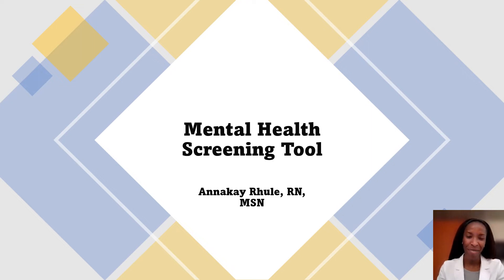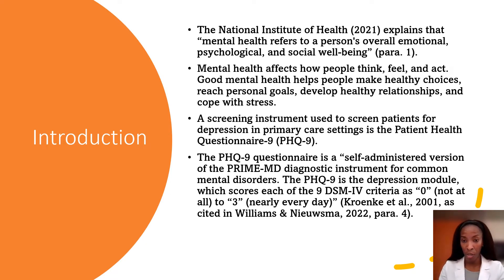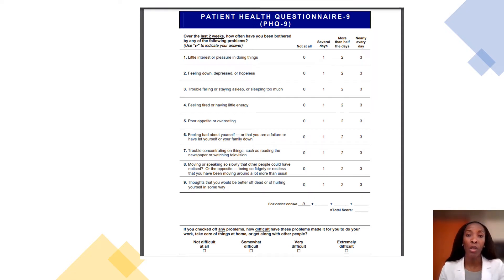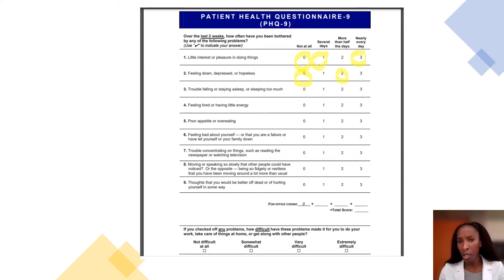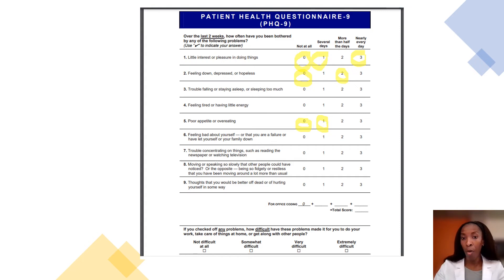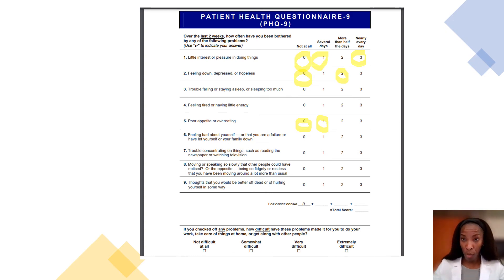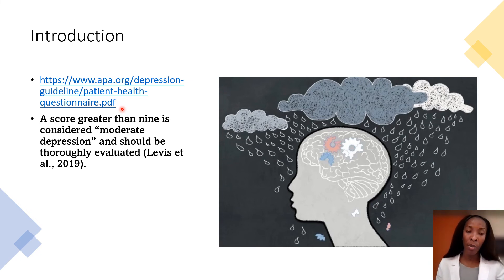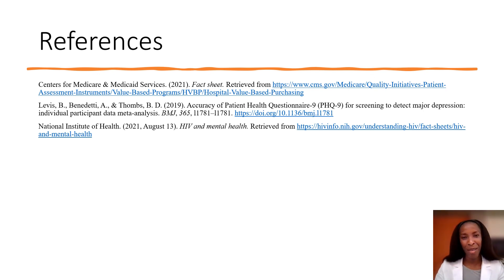PHQ-9 Questionnaire - Depression Screening Tool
May is Mental Health Awareness Month. There has been a lot happening in and around us. Let's talk about mental illness and learn how we can help ourselves and those around us live a more fulfilling life.

This video is intended for information only. It is not a medical consultation, nor is it personalized advice. For medical advice, please consult your physician.